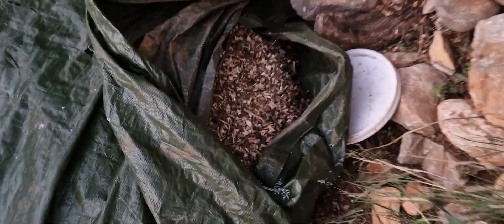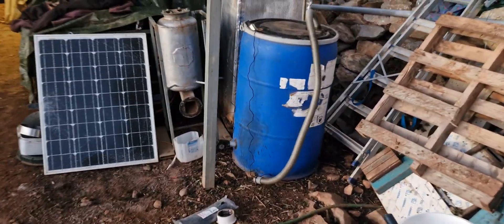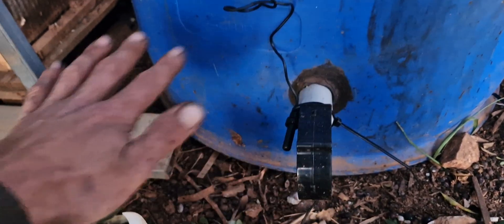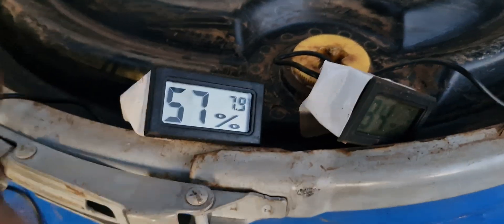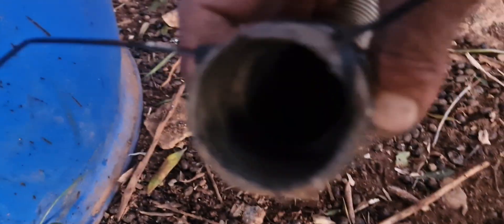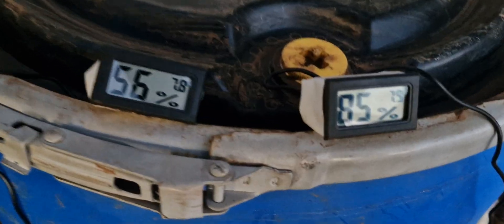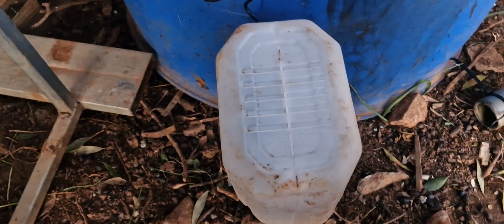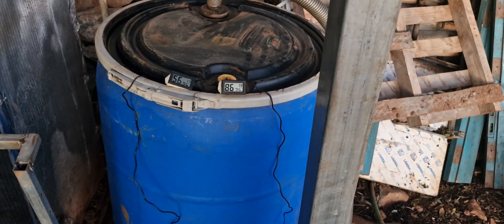woodchip drying for gasification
here i test a simple en cheap way to dry woodchips more quickly by using forced airflow whit a 3watt mini centrifugal air fan en 2 temperature en moisturise meters to keep track of the improvement